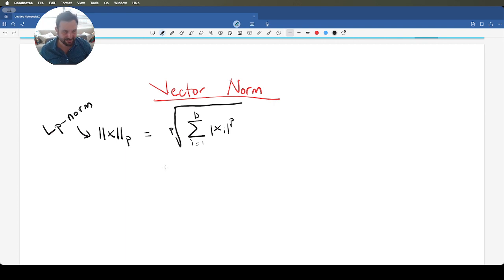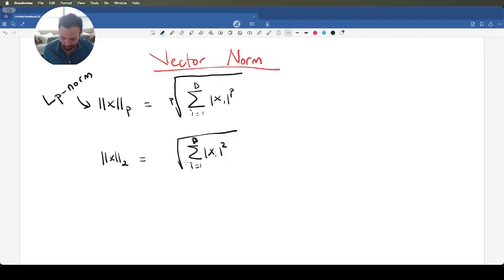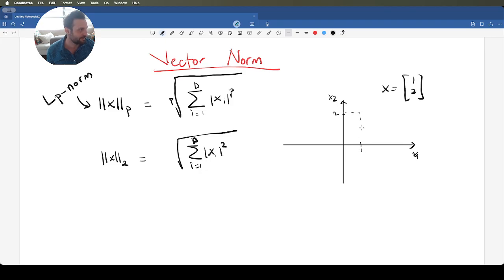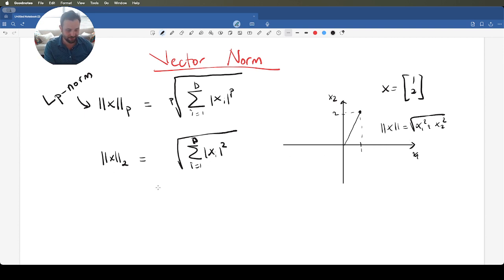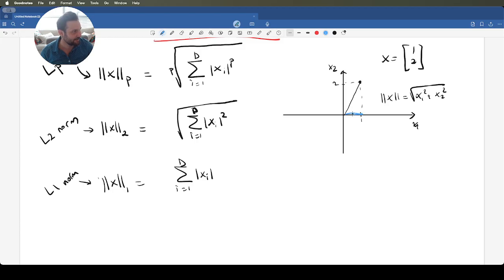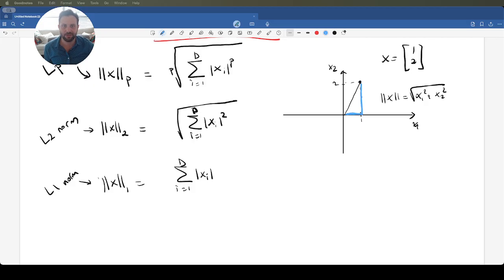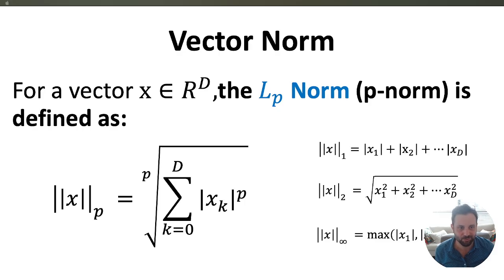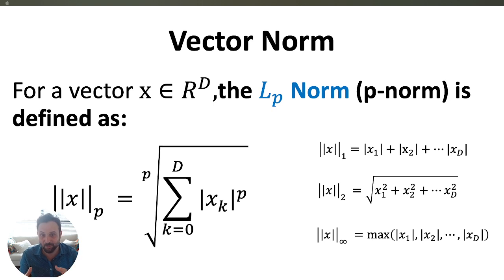5. Vector Norm